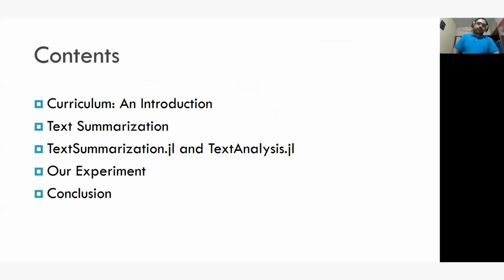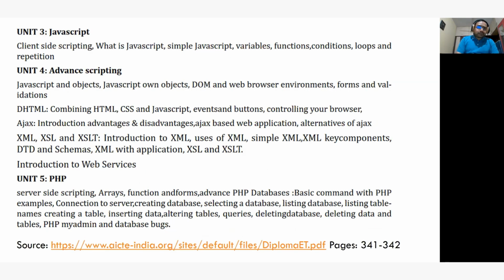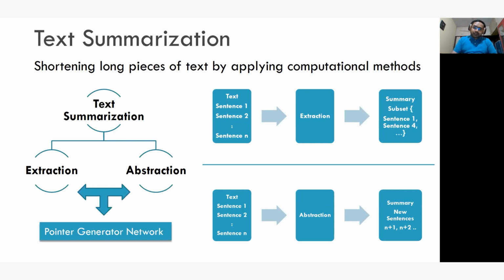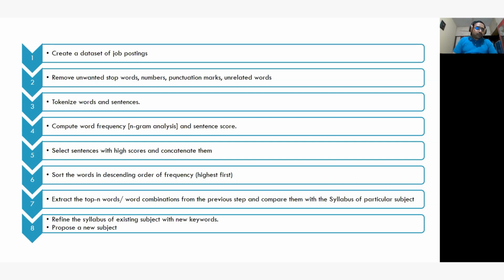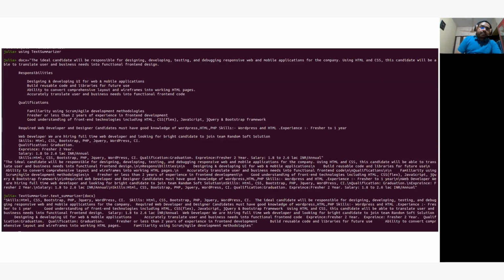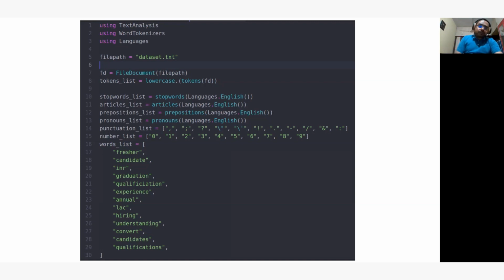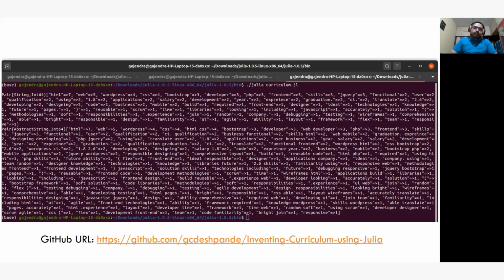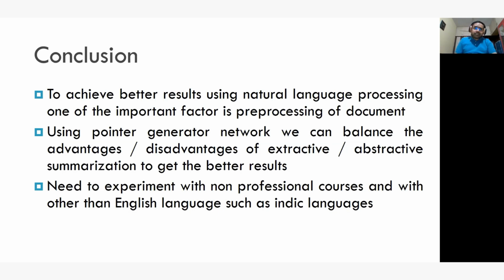JuliaCon 2020 | Inventing Curriculum with Julia and Pointer-Generator Network | Gajendra Deshpande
In this talk, attendees will learn about natural language processing techniques (TextAnalysis.jl) using Julia and how it can be combined with machine learning(MLJ.jl) to generate new knowledge from the existing knowledge. We will talk about how we designed curriculum using natural language processing, unsupervised machine learning and pointer-generator network.

The curriculum in general and undergraduate curriculum, in particular, is one of the most important pillars of an education system. The undergraduate curriculum has two main objectives i.e. employability and higher education. The greatest challenge in designing an undergraduate curriculum is achieving a balance between employability skills and laying the foundation for higher education. Generally, the curriculum is the combination of core technical subjects, professional electives, humanities, and skill-oriented subjects. We used natural language processing and machine learning packages in Julia to build a curriculum design system.
The steps to build a curriculum design system are described below:
1. The dataset was built from the job profiles from different job listing websites like indeed.com, linkedin.com, and monster.com. Also from the syllabus of competitive exams and qualifying exams for higher education.
2. On the dataset, we applied natural language processing techniques to identify the subjects and subject content. For natural language processing, we used TextAnalysis.jl package in Julia.
3. To generate syllabus content for a particular subject, a pointer-generator network was used. The pointer generator network is a text summarization technique that combines extractive and abstractive summarization techniques. The extractive summarization technique extracts keywords from the dataset, whereas the abstractive summarization technique generates new text from the existing text. The pointer-generator network was implemented using the MLJ.jl machine learning package in Julia.
4. The generated curriculum was then compared with the existing curriculum to get insights like, how much percent of the curriculum is industry oriented, how much percent of the curriculum is aimed at higher education, and job-oriented skills.
5. The above steps can be repeated with modified parameters to get better insights and curriculum. This also gives us an idea of how we can have an evolving curriculum that can help us bridge the gap between industry and academia.

In this talk, attendees will learn about natural language processing techniques using Julia and how it can be combined with machine learning to generate new knowledge from the existing knowledge. Time Stamps:

00:00 Welcome!
00:10 Help us add time stamps or captions to this video! See the description for details.